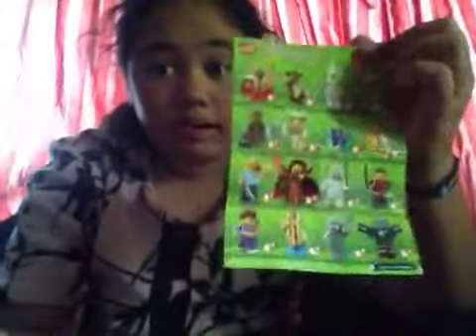Mini figures series 13